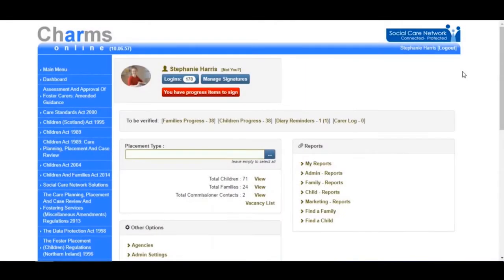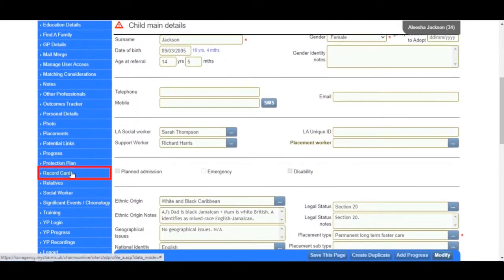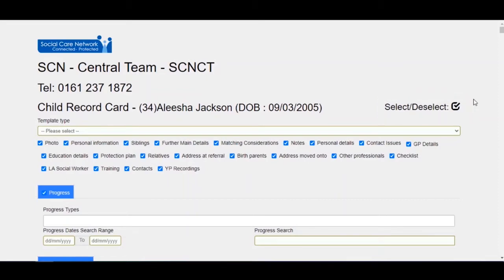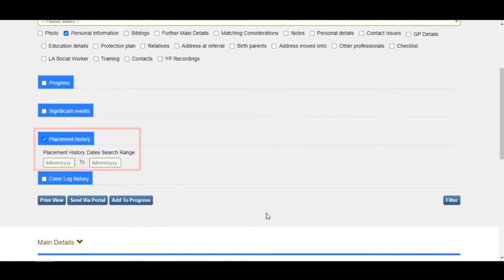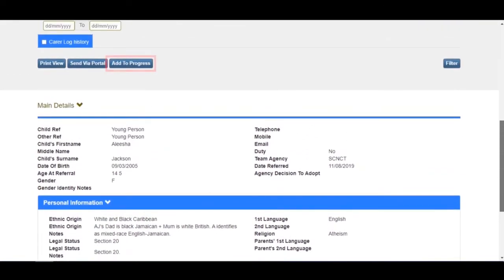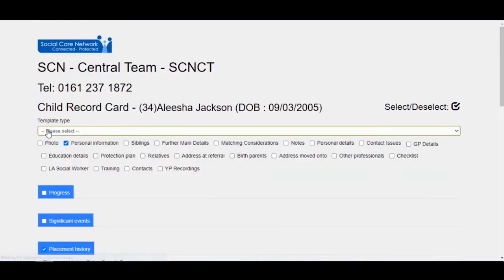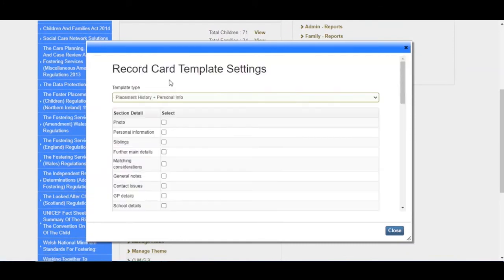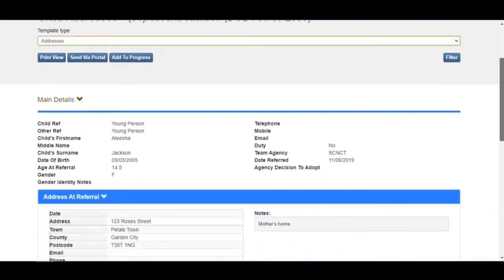Record Card - CHARMS™ Education Moments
In this video we take a look at how to use the record card function to extract information from a child, family or staff record in an easy-to-read and shareable format.